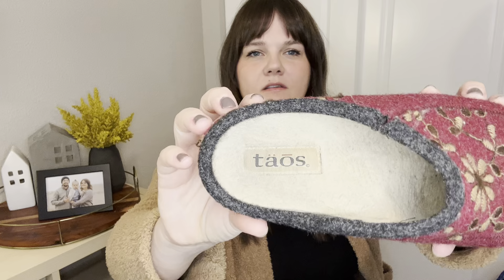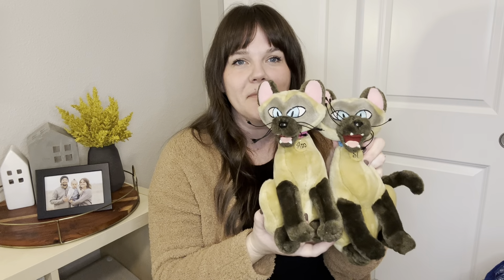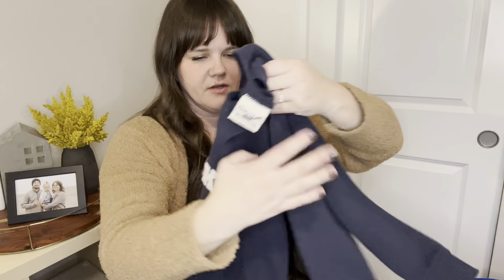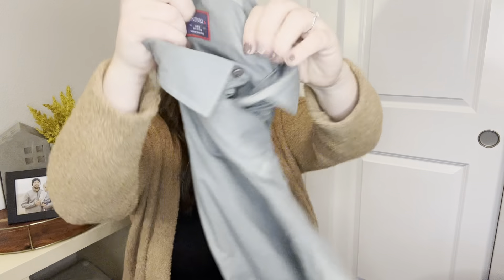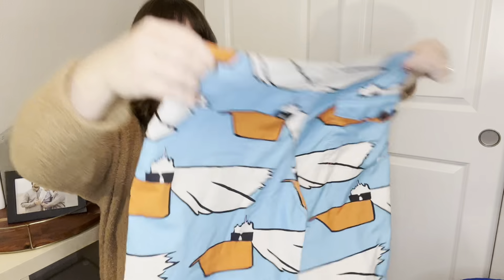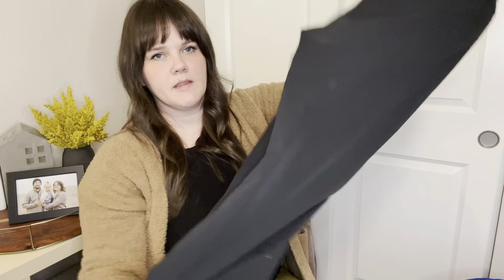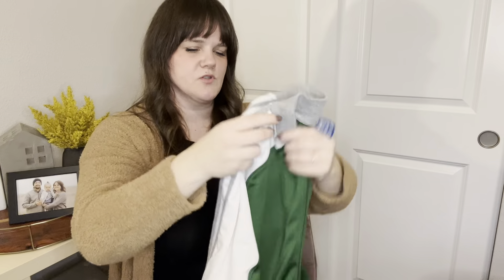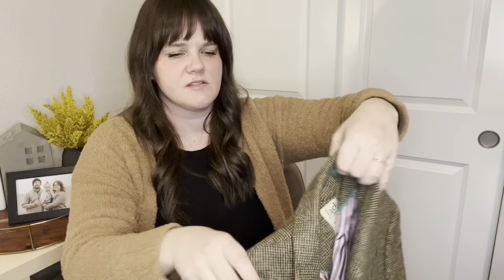50 LB Goodwill Outlet Thrift Haul! To Resell on Ebay & Poshmark!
Hello to my fellow thrifters & friends! Welcome back to another haul video :)

I'm so excited to share my thrift finds with you!

Thank you for hanging out with me & happy thrifting!